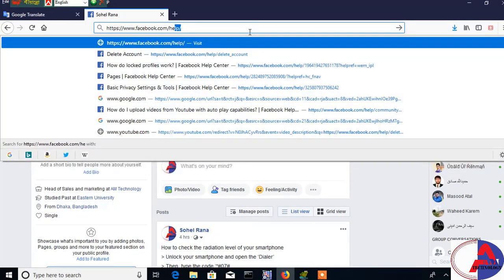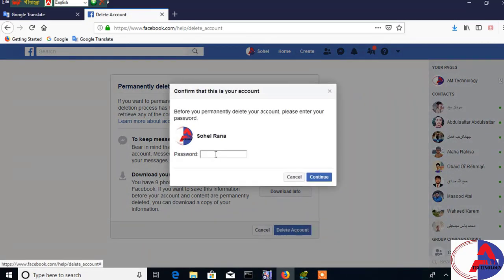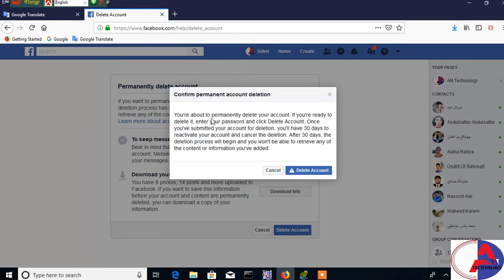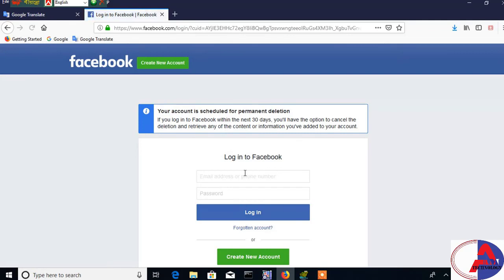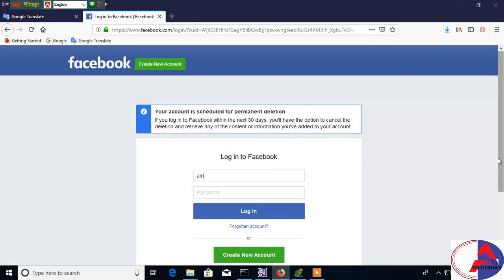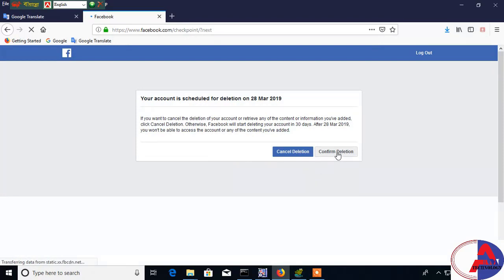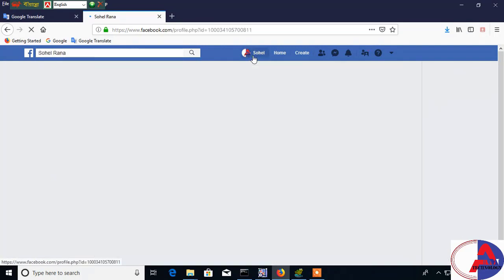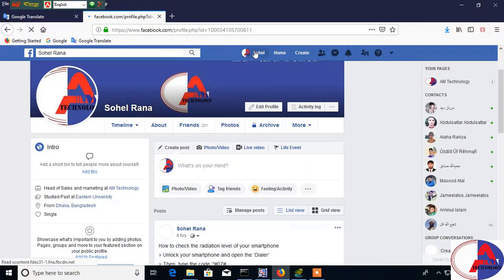How to delete facebook account permanently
How to deactivate  facebook permanently deleted account

We make Technology base videos,including IT related any problem and solution,Tech knowledge,Tech reviews and discussions, any other software and hardware related issues video tutorials.